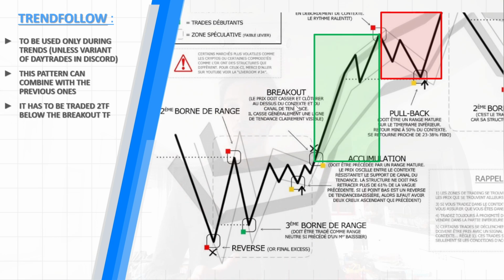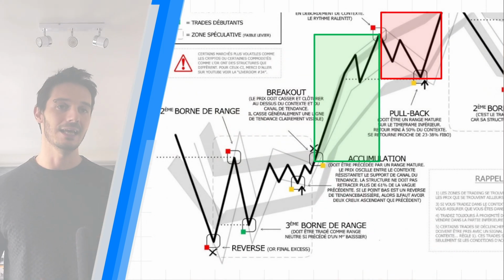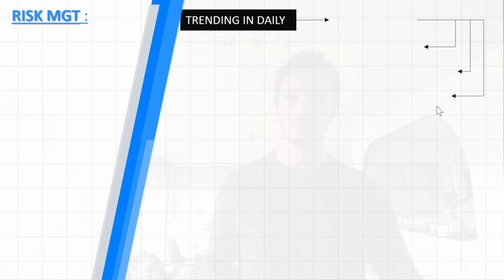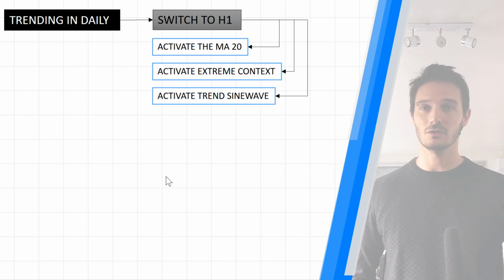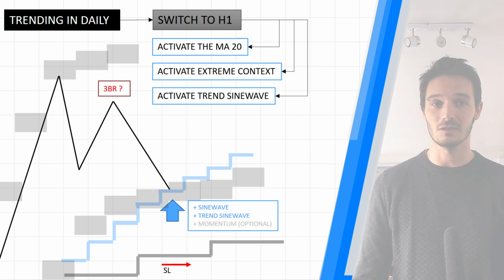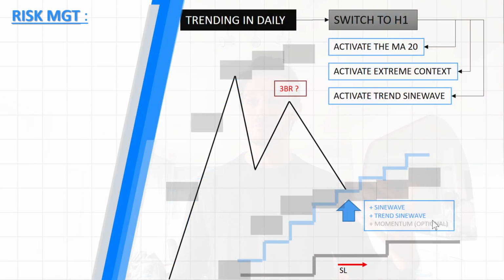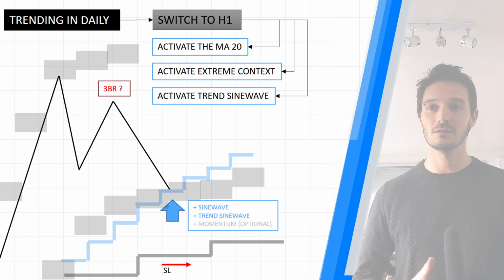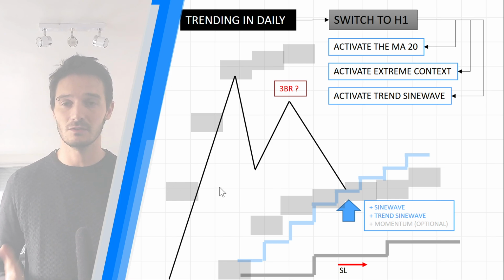🟠🟡 TRENDFOLLOW : Diversifying your Risk ? (TL#17)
00:00 Introduction
02:35 Technicals
14:25 Chart Exemple
36:39 Conclusion